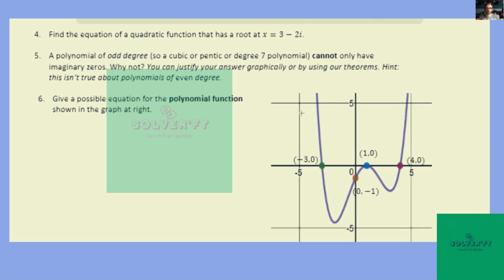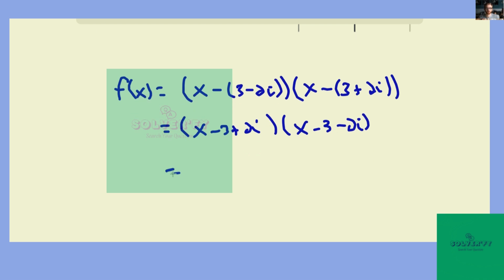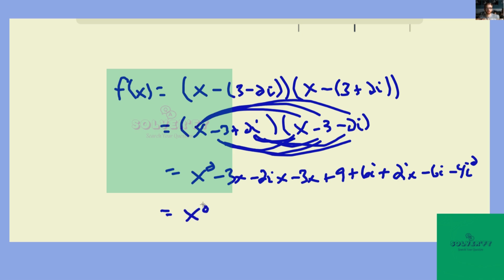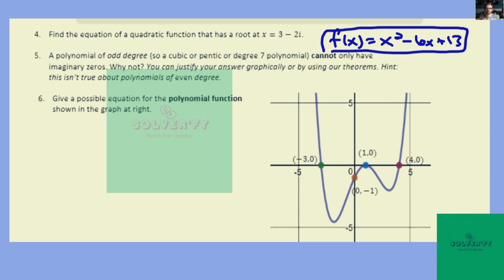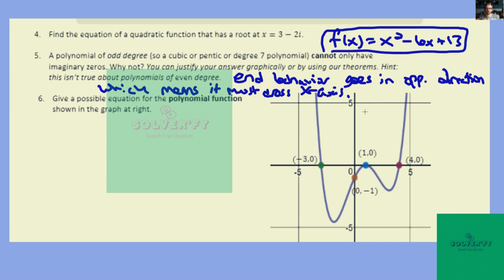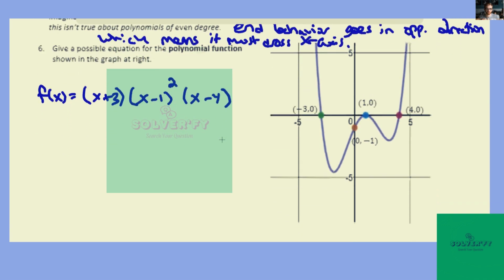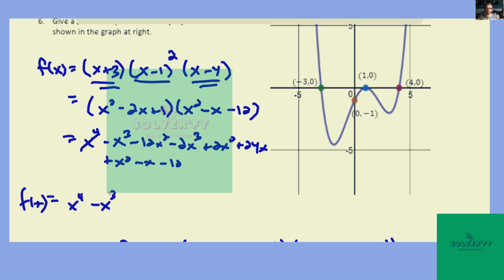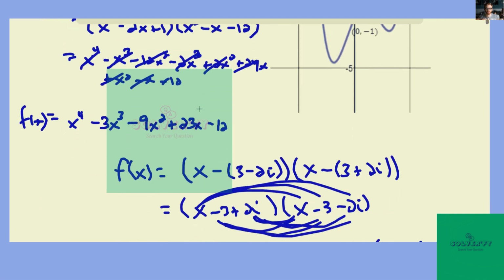[Math] Find the equation of a quadratic function that has roots at x = 0 and x = 5 A polynomial of